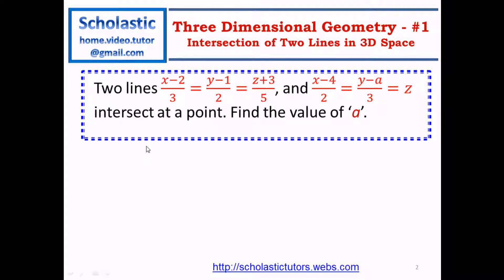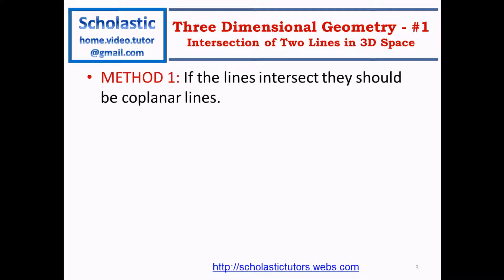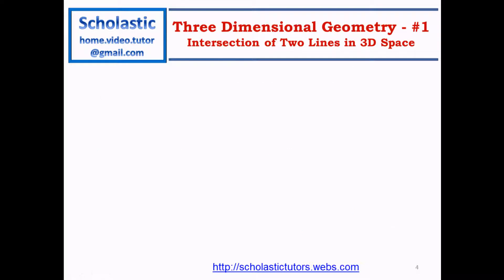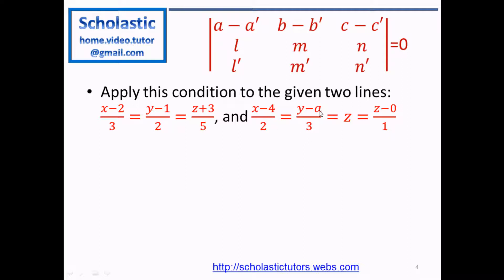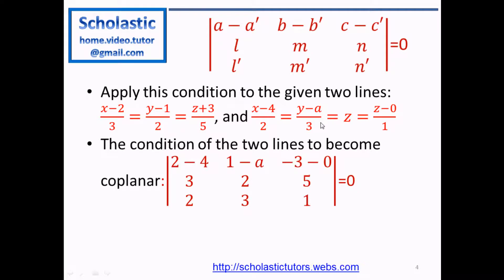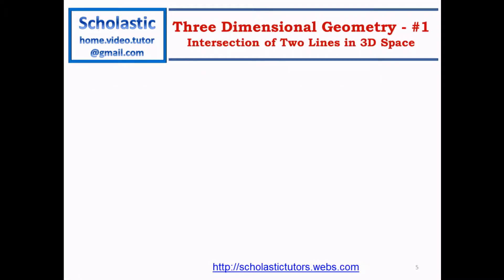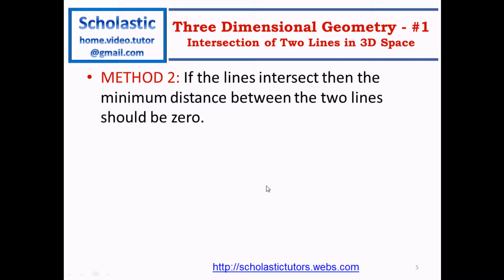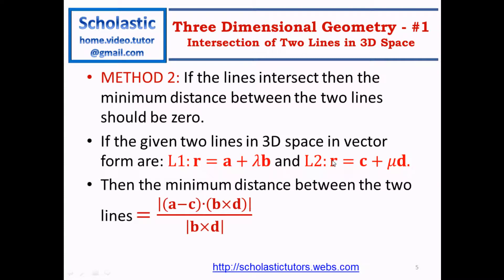Three Dimensional Geometry - #1 Intersection of Two Lines in 3D Space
Two lines (𝑥−2)/3=(𝑦−1)/2=(𝑧+3)/5, and (𝑥−4)/2=(𝑦−𝑎)/3=𝑧 intersect at a point. Find the value of 'a'.